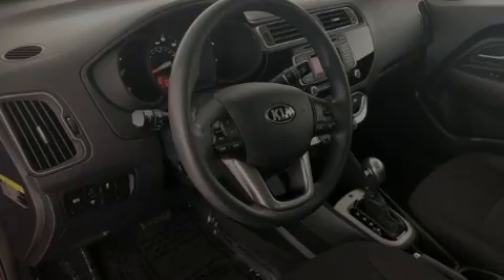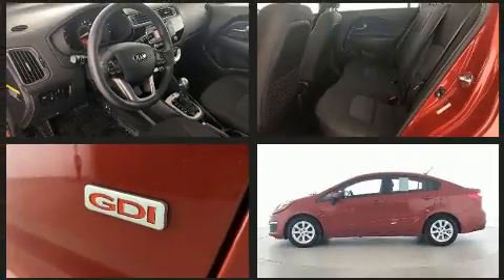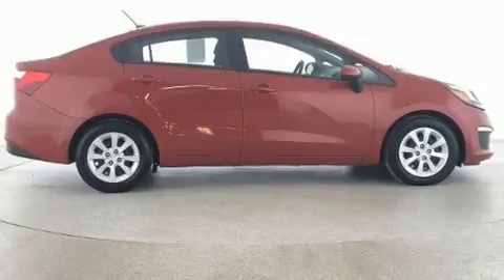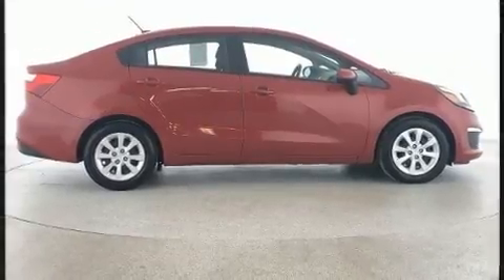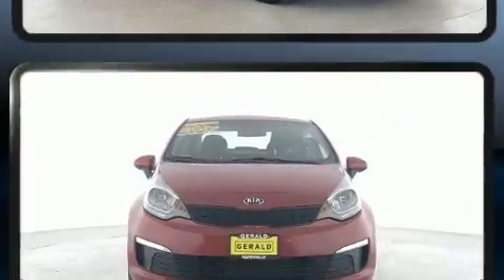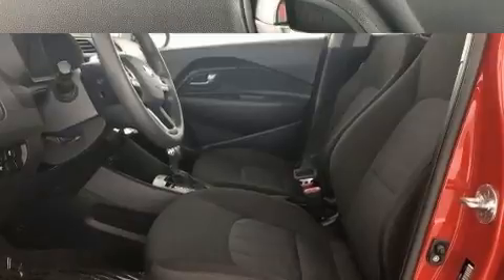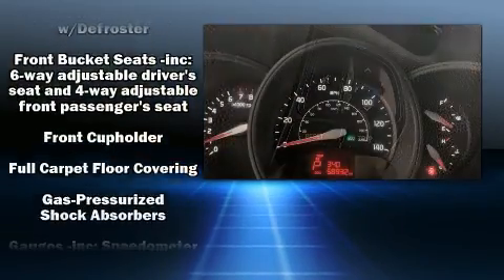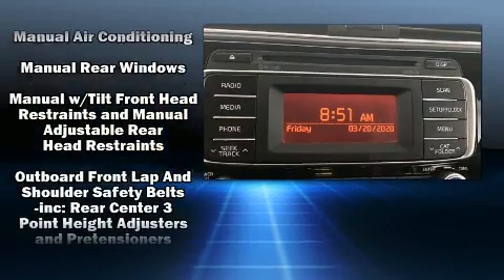2017 Kia Rio LX in North Aurora, IL 60542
Introducing the 2017 Kia Rio. This 4 door, 5 passenger sedan still has fewer than 60,000 miles! Smooth gearshifts are achieved thanks to the efficient 4 cylinder engine, providing a spirited, yet composed ride and drive. Both high fuel economy and flexible performance are assured by the 6 speed automatic transmission. Kia paid particular attention to efficiency and practicality with the following features: a tachometer, variably intermittent wipers, a trip computer, front bucket seats, air conditioning, heated door mirrors, and much more. Audio features include a CD player with MP3 capability, steering wheel mounted audio controls, and 4 speakers, providing excellent sound throughout the cabin. Kia also prioritized safety and security by including: dual front impact airbags with occupant sensing airbag, head curtain airbags, traction control, brake assist, ignition disabling, and 4 wheel disc brakes with ABS. For added security, dynamic Stability Control supplements the drivetrain. A Carfax history report provides you peace of mind by detailing information related to past owners and service records. We have the vehicle you've been searching for at a price you can afford. Please don't hesitate to give us a call.